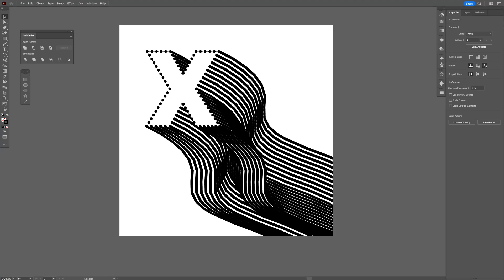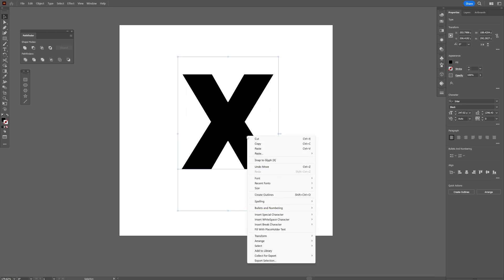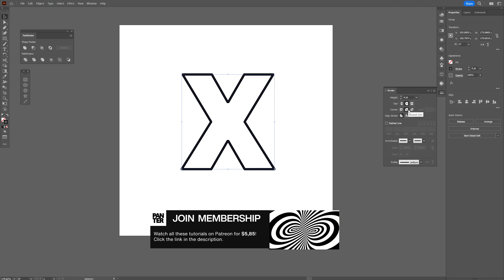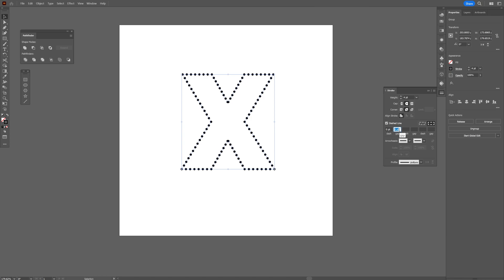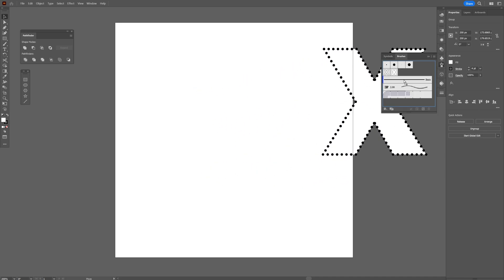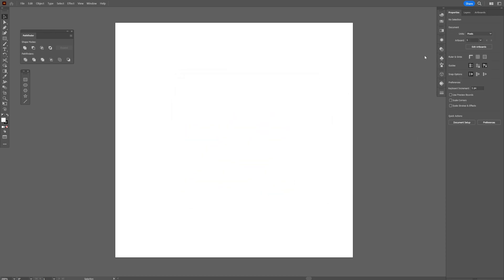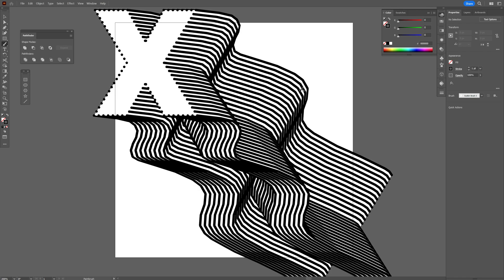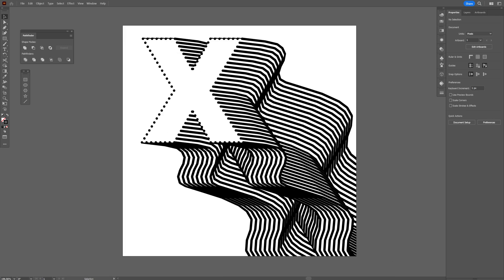Hidden Text Effect in Illustrator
In this episode I'm going to reveal a really cool trick that is going to give you this blend effect but it's not done with blend tool and it doesn't even look like 100% blend and the blending style of this is more unique and different so with that being said let's see how it's done!

PANTER social:

0:00 Intro
0:06 Add text
0:10 Stroke settings
0:37 Add effect
1:09 Outro